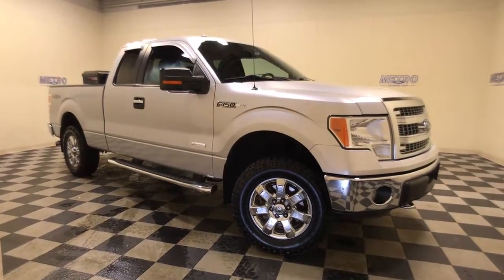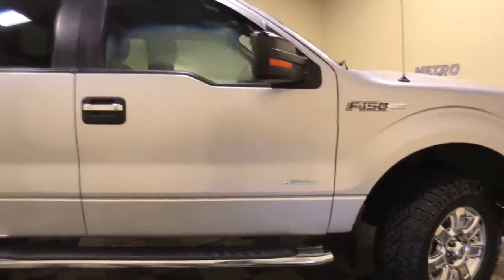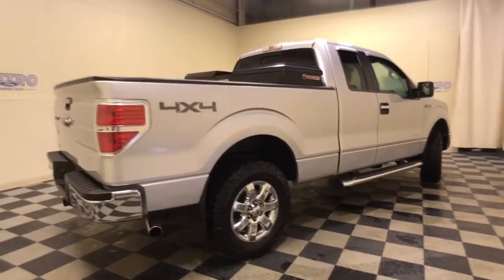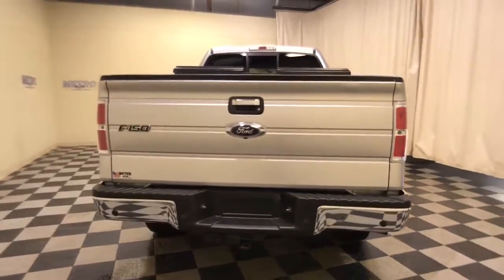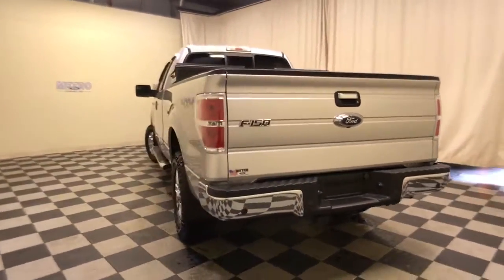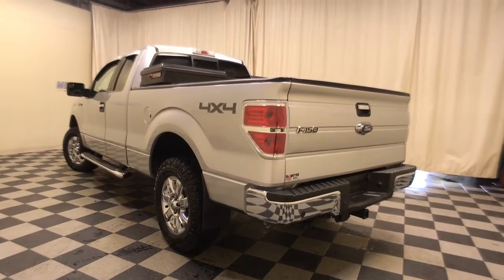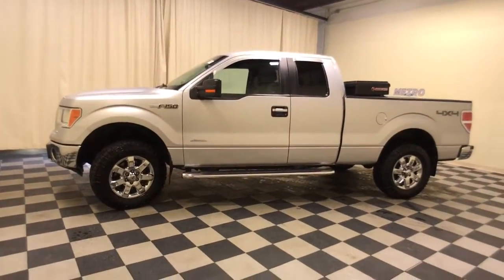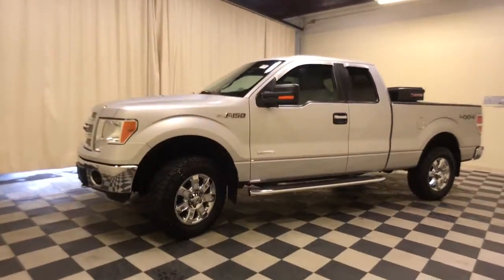2014 Ford F-150 Schenectady, Albany, Clifton Park, Saratoga, Amsterdam, NY P6740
Ingot Silver Metallic Used 2014 Ford F-150 available in Schenectady, New York at Metro Ford. Servicing the Albany, Clifton Park, Saratoga, Amsterdam, NY area.

Metro Ford
3601 State St

4WD.br2014 Ford F-150 XLTbrbrClean CARFAX.